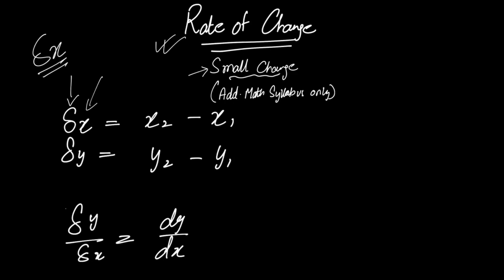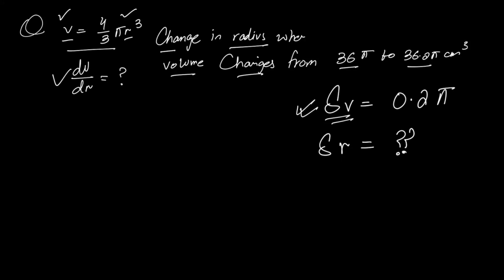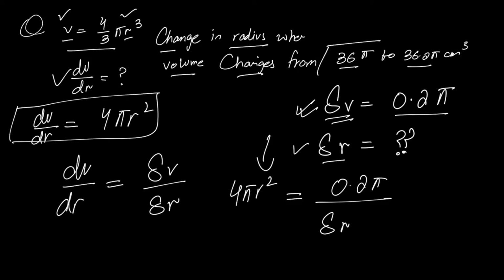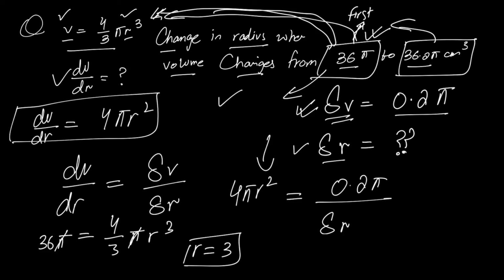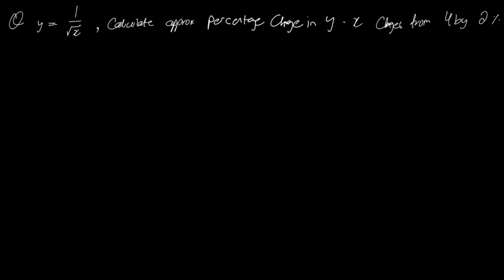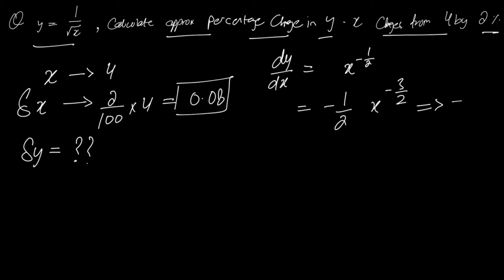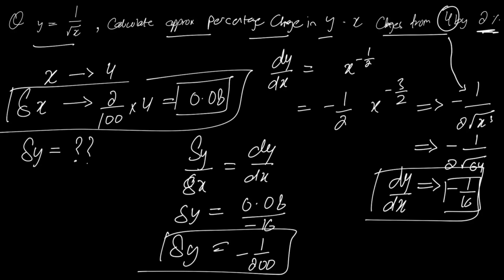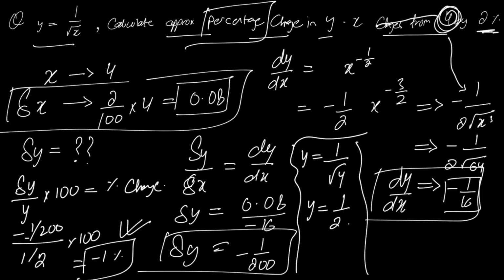Rate of Change-Small Change [Syed Daim Ali]-O Level Add Math